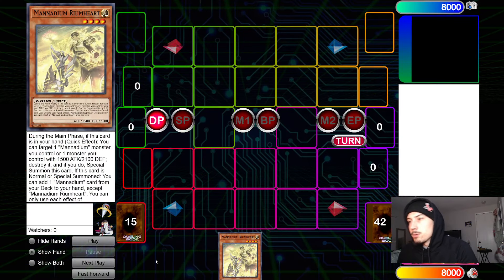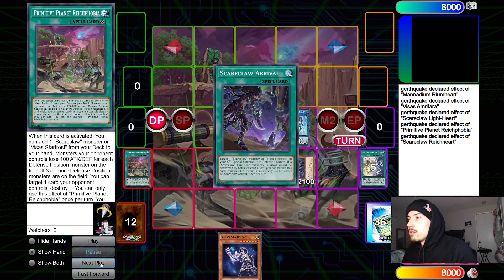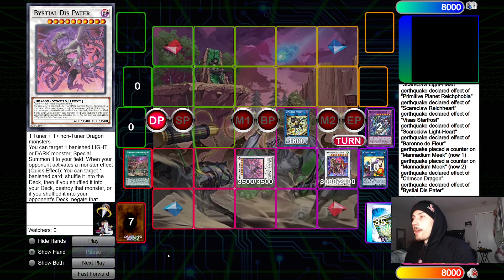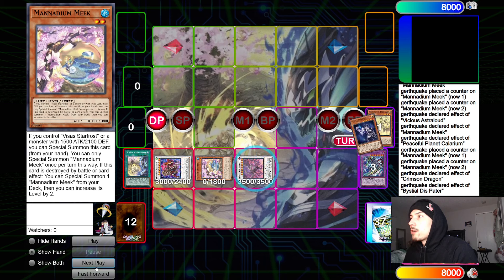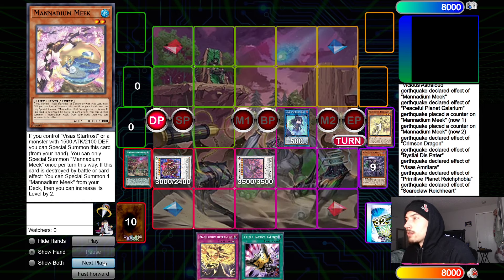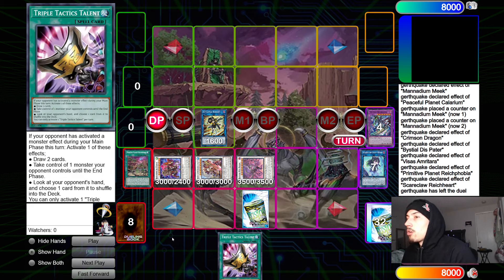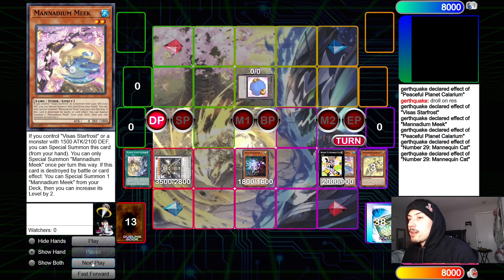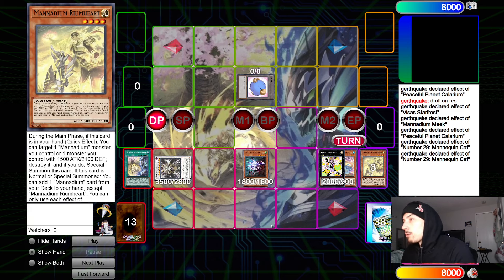1-3 CARD MANNADIUM COMBO’s *BEAT NIB, DROLL & SUPER-POLY*